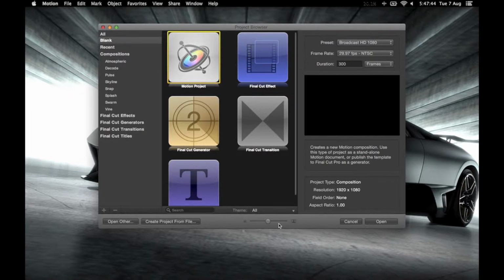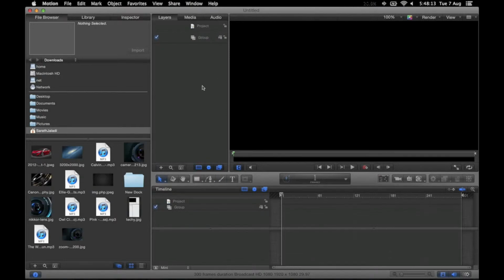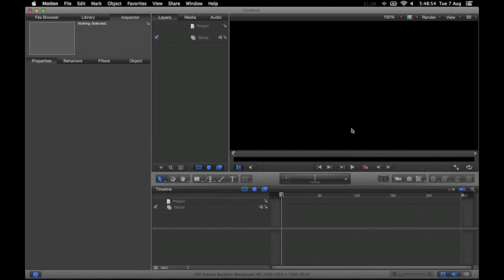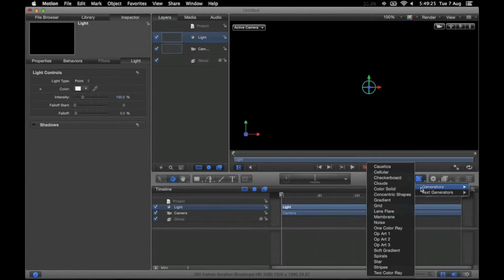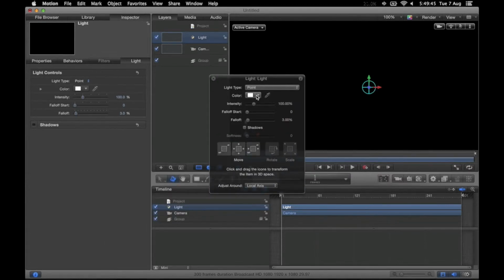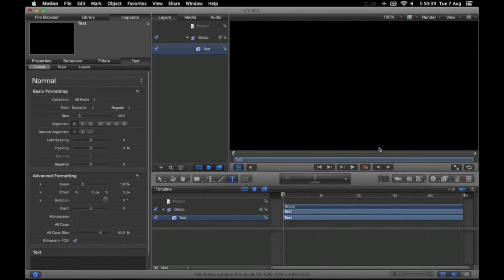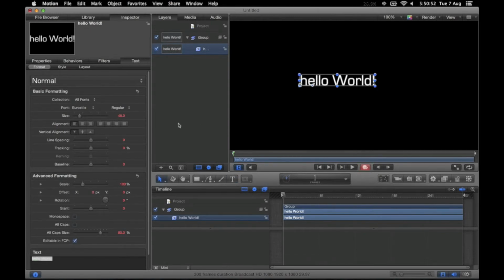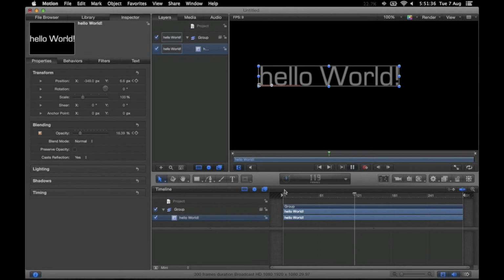Motion 5 Introductory Tutorial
I've made this basic tutorial in order to introduce newcomers to Motion 5, and show them some of the great potential that this easy-to-learn software holds. Motion 5 is Apple's newest addition to the Motion series, its been vastly updated over its predecessor Motion 4. It is similar to Adobe Aftereffects and in future tutorials we will discuss how to further use this software.